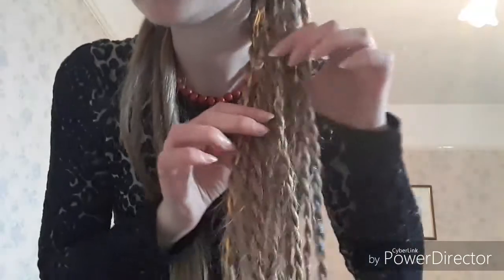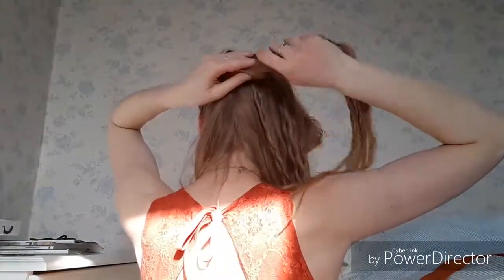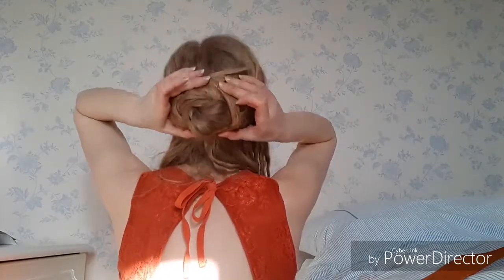Festival Hair- elegant dreadlocks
4 different hairstyles for festivals
Rope braids with or without coloured thread- you could also put beads on the ends
X2 hairstyles with ribbon scarf